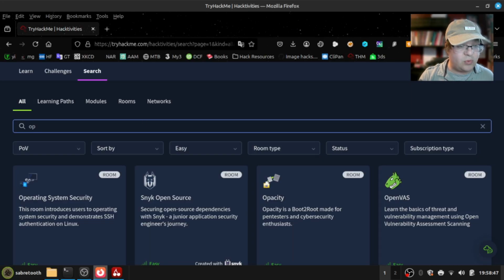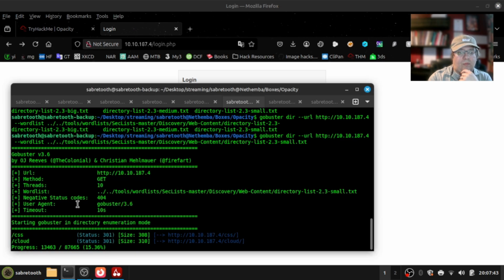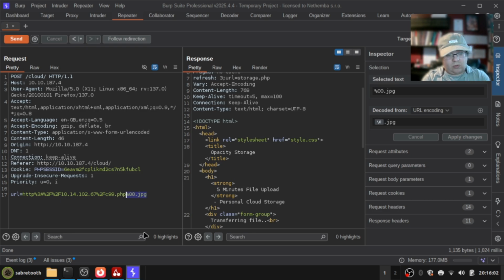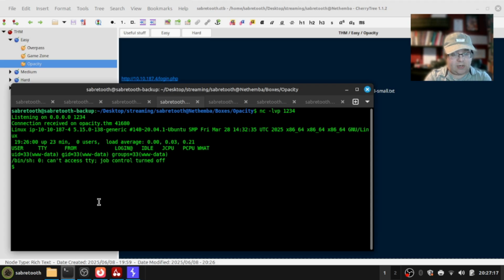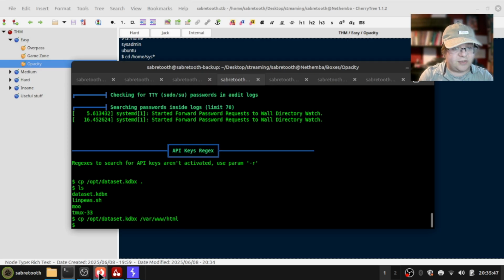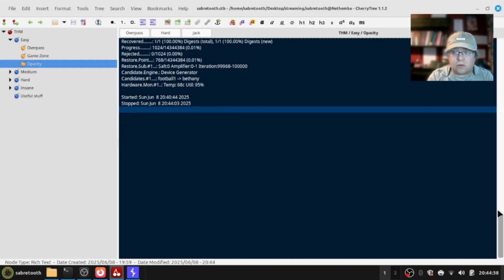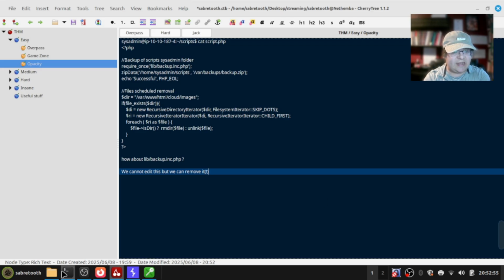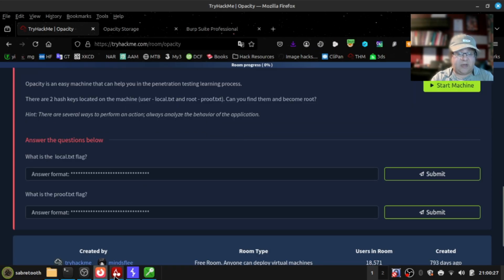#13 Opacity (Try Hack Me) (Easy)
My attempt at Opacity on THM which is rated 'Easy'

for all your pentesting needs.